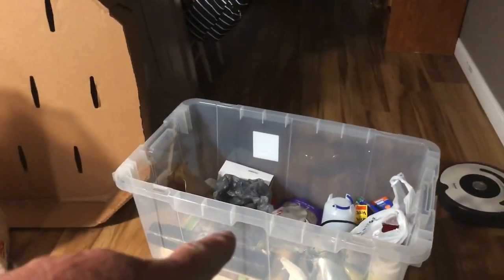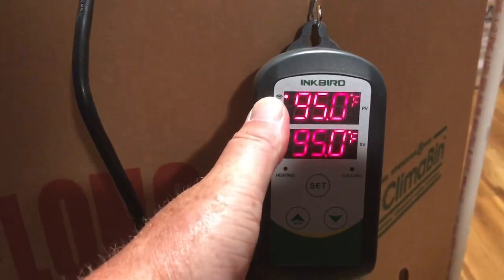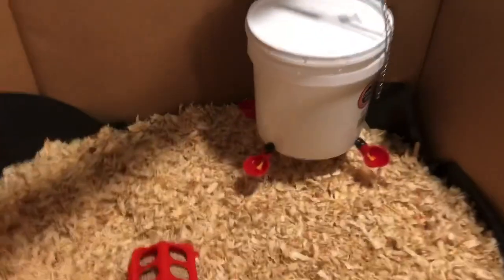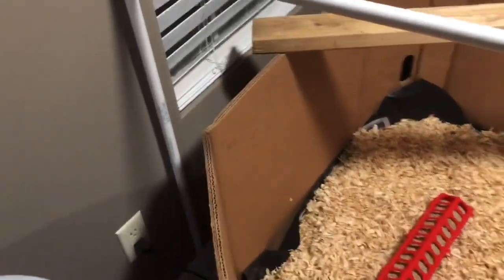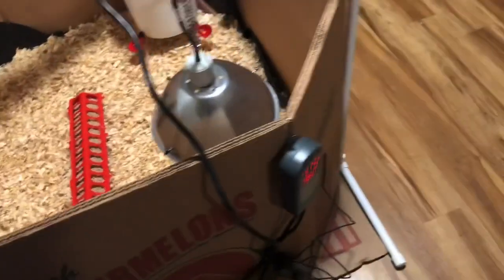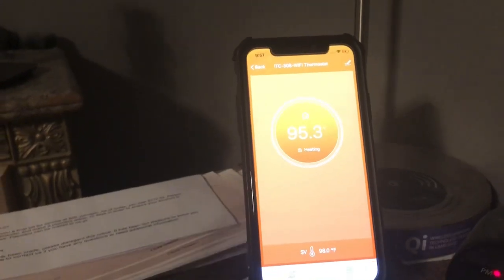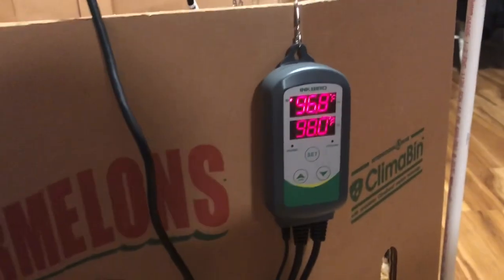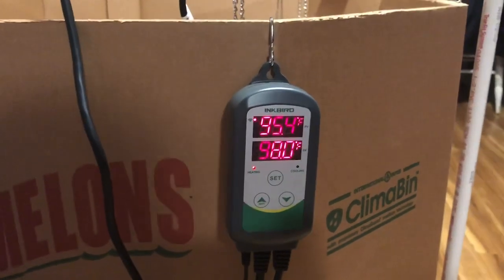Chicken Brooder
My chicken brooder set up